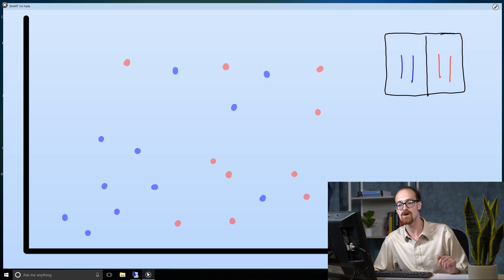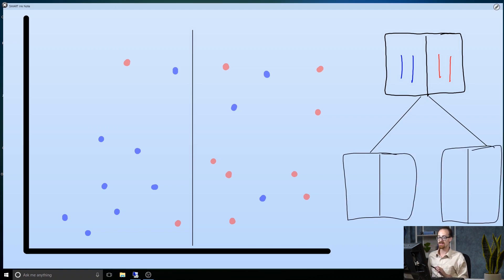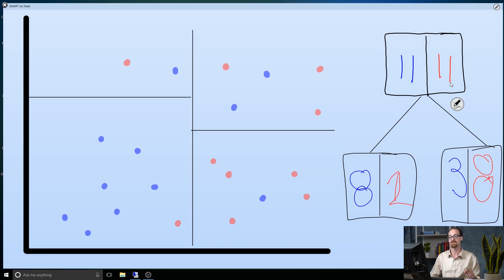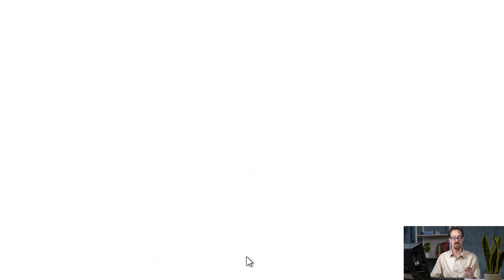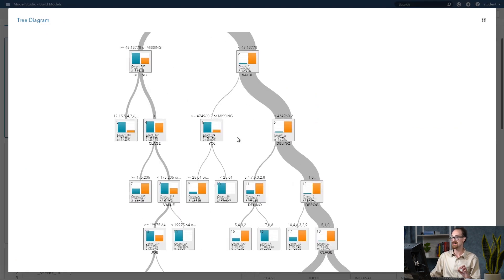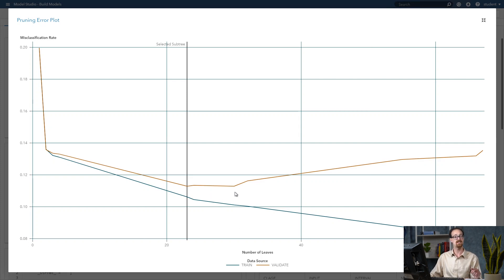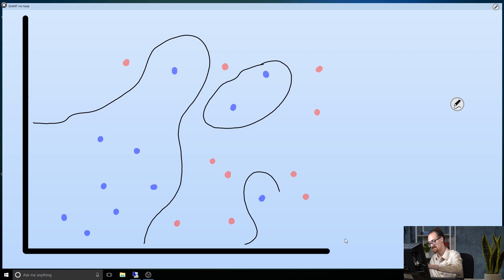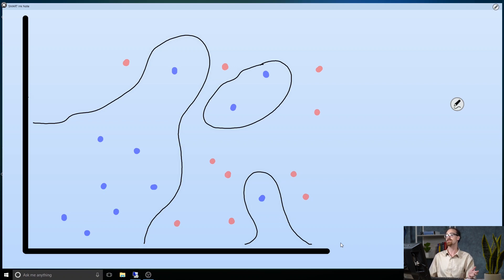SAS Tutorial | Machine Learning Fundamentals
In this SAS How To Tutorial, Ari Zitin explores some machine learning fundamentals by digging into details on decision tree and neural network models. Ari walks through several examples of machine learning tasks and gives a focused explanation using HMEQ banking data, that's linked to below.

You'll note that Ari uses SAS Model Studio to explain the different machine learning algorithms.

Chapters
00:00 – Introduction to Machine Learning and Examples Covers in this Video
01:30 – Example Introduction – Loan Default Prediction Using Historical Banking Data
03:07 – Machine Learning Decision Tree Example
10:56 – Machine Learning Neural Network Example
16:32 – Comparison of the Results for the Two Different Machine Learning Models

◉ Which machine learning algorithm should I use? –